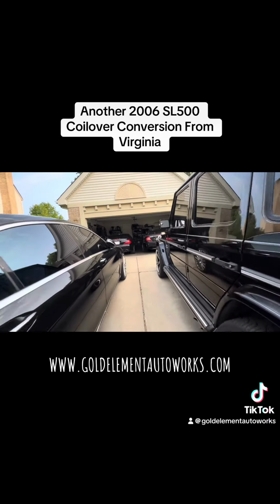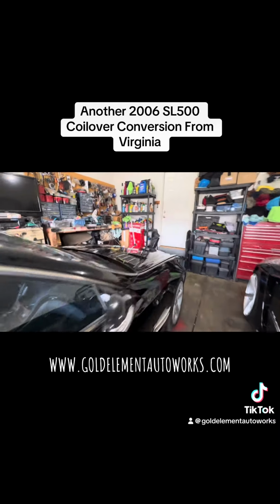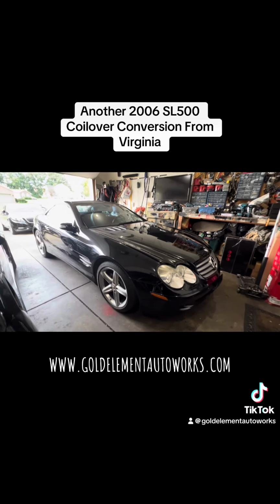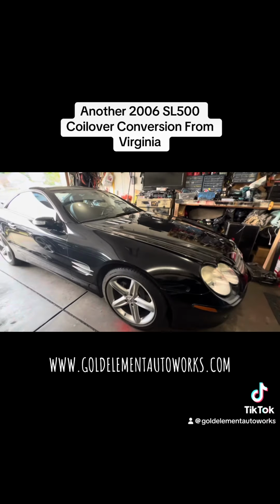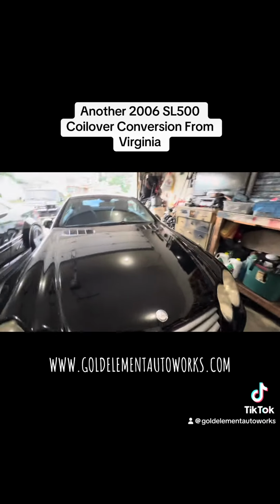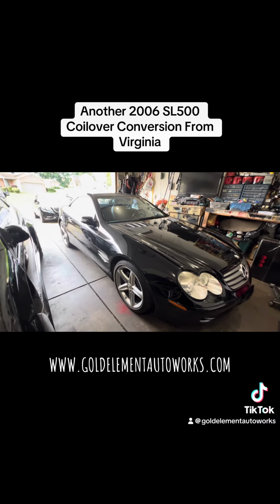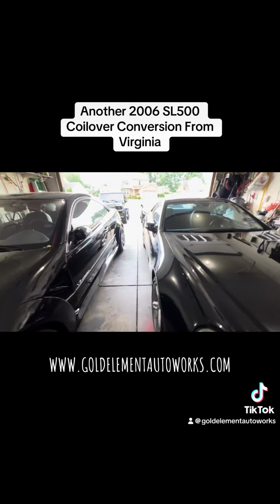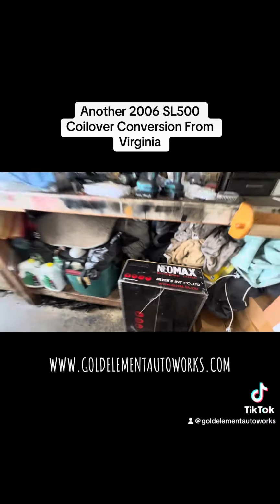Why Are So Many People Converting Mercedes ABC To Coilovers???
What are you waiting for? Do the Silver’s Neomax coilover conversion. Get rid of the aging and always failing Active Body Control system. Gain reliability and confidence in your car again. You’ll thank me later.

Thank you for everyone's support and encouragement!!! This business has grown to become a respected asset to the Mercedes ownership process. But this is just the beginning. More ideas, goals and objectives are on the way!!!

Also, if you need assistance with transporting of vehicle, I have a great transport company who can do so efficiently and for a fair price.